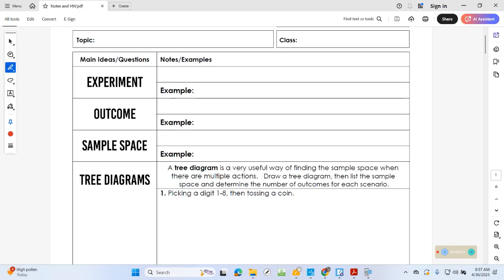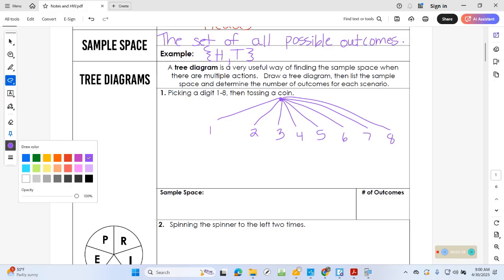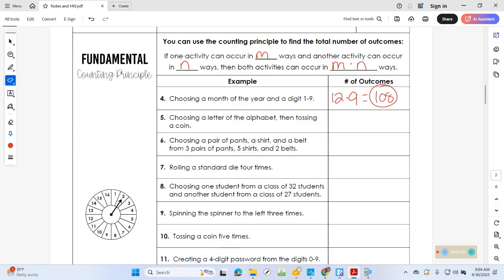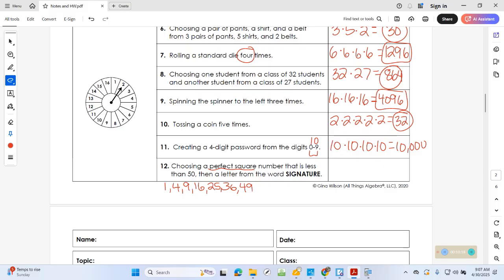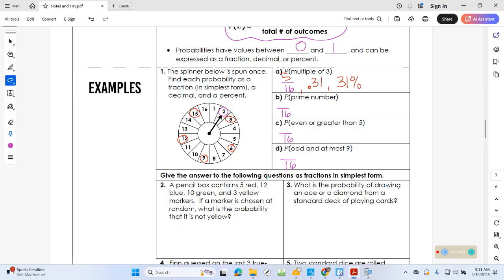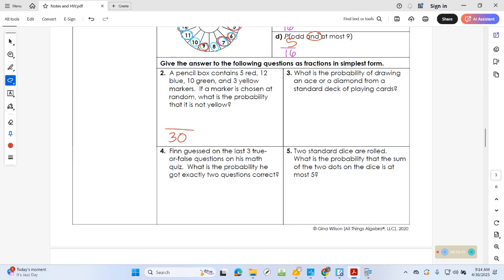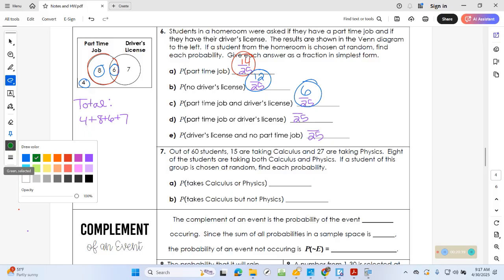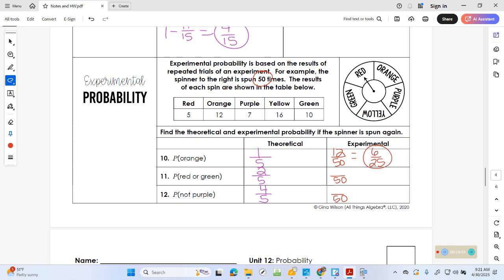Geo 13.1 Sample Spaces & Probability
This video explains how to use the Fundamental Counting Principle and how to calculate Probability.